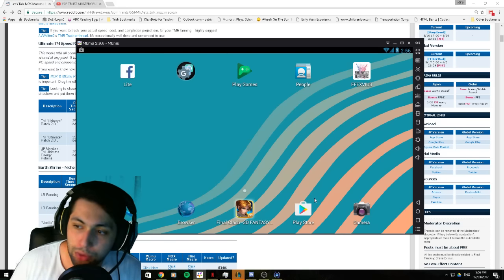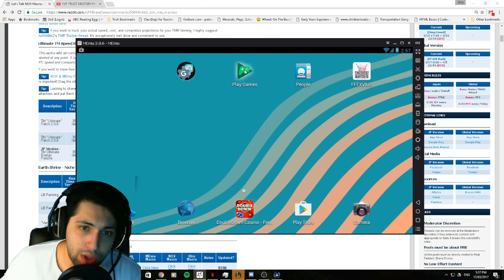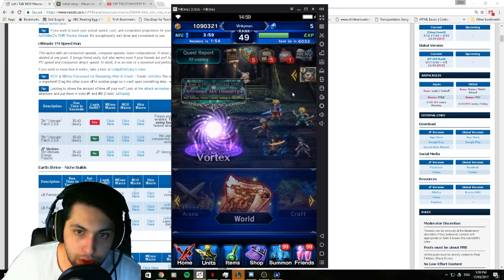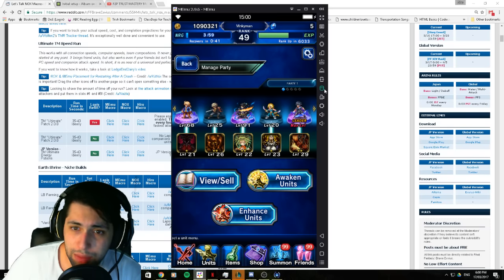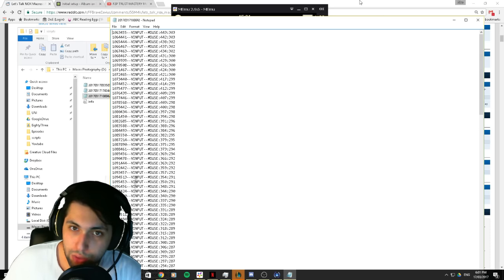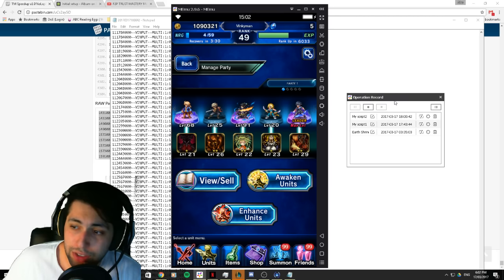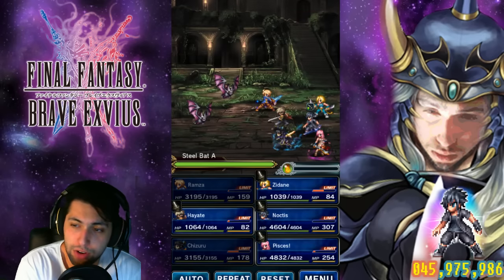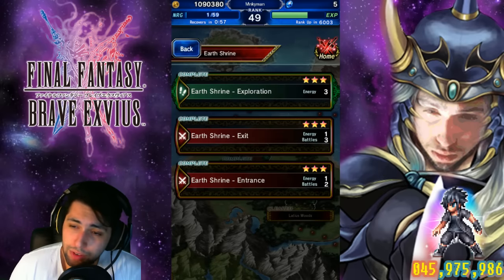THE BEST TRUST MASTERY FARMING MACRO | Final Fantasy Brave Exvius | FFBE TM FARMING MEMU EMULATOR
THANK YOU TO VIET HOANG
(ORIGINAL REDDIT DOWN) UPDATE !! THIS MAY BE A NEW PORTAL